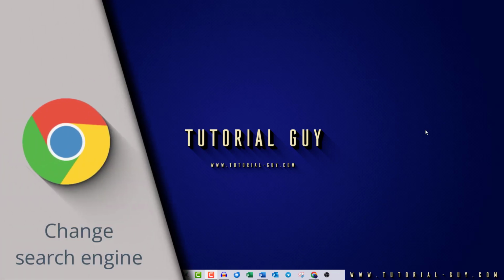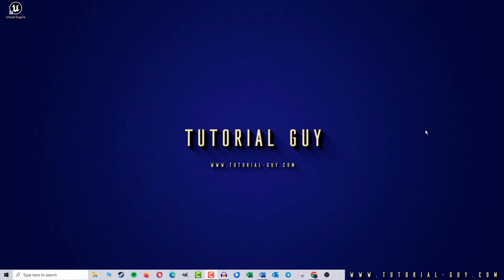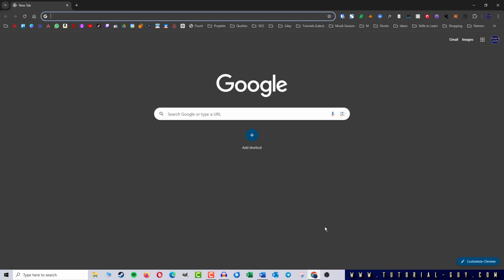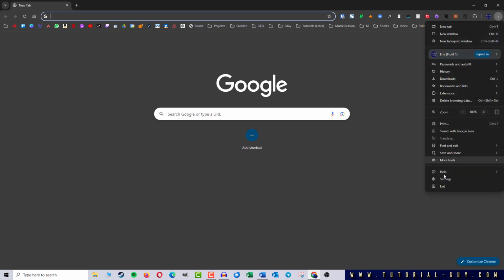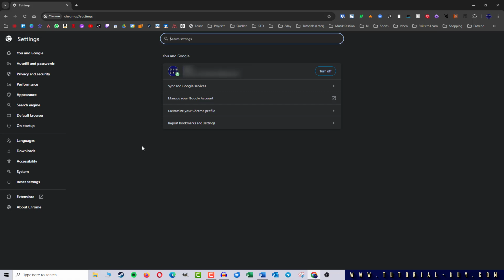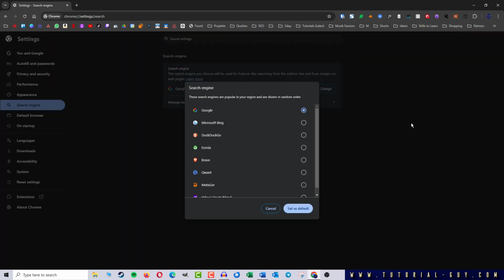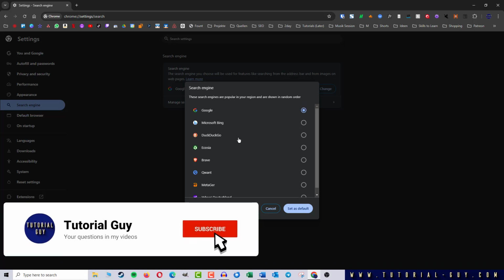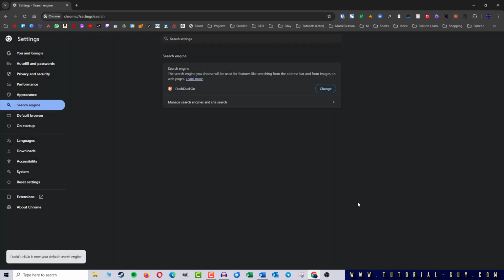How to change search engine on Chrome ✅ Tutorial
Are you tired of using the default search engine in Chrome? In this video, we will guide you through 5 easy steps to switch your Chrome search engine! Whether you prefer Google, Bing, DuckDuckGo, or any other search engine, we've got you covered.

Watch as we demonstrate how to customize your browsing experience and enhance your search capabilities. This tutorial is perfect for anyone looking to personalize their web experience or simply switch things up.

👉 What you’ll learn in this video:
- How to access Chrome settings
- Step-by-step instructions to change your default search engine

Let’s get started on transforming your Chrome browsing experience! 🔄